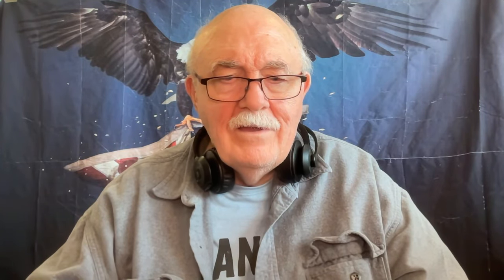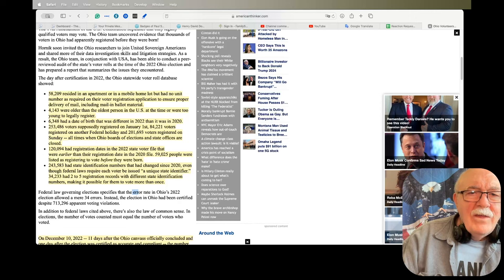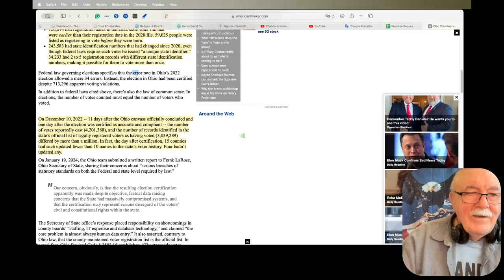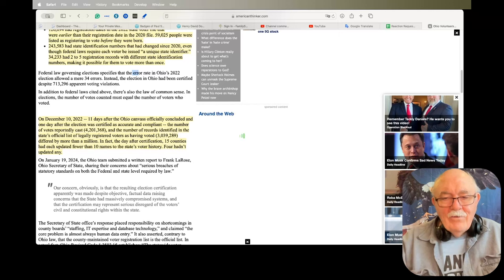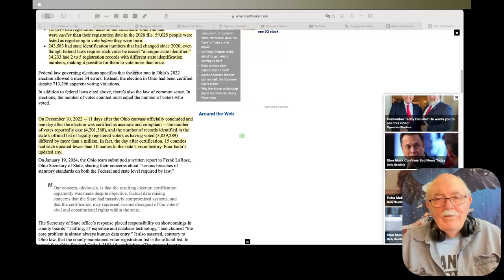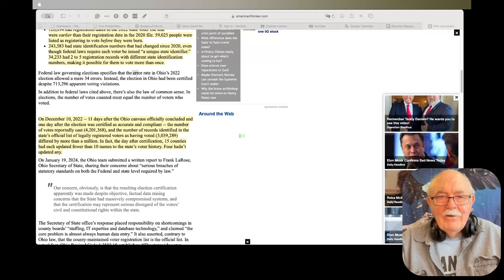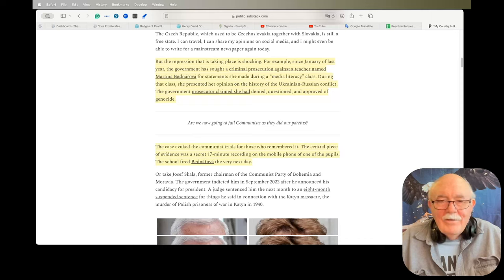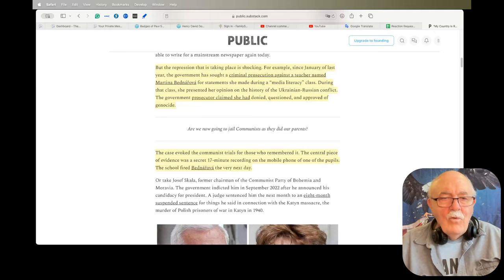Daily News Clips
Adrienne Johnson: Why I Am No Longer an Atheist

CIA deployed resources to DC for Jan 6, 2021 Trump rally

‘Blood on Its Hands’: FDA Will Remove Anti-ivermectin Social Media, Website Posts Under Lawsuit Settlement Agreement

Two Presidents Ousted in One Year: What Lies Ahead for Vietnam’s Political Outlook?

“My Country Is Returning To Totalitarianism,” Warns Daughter Of Legendary Czech Freedom Fighter